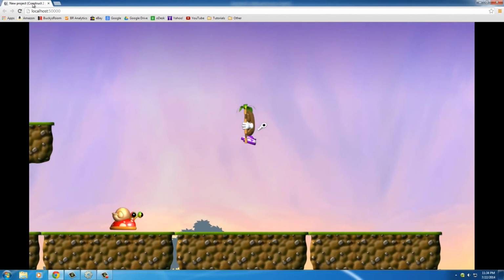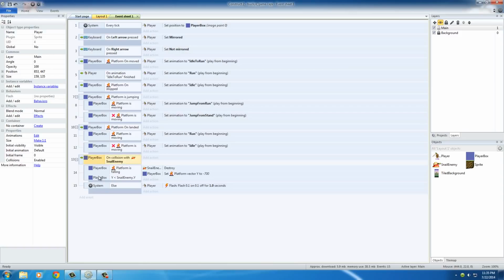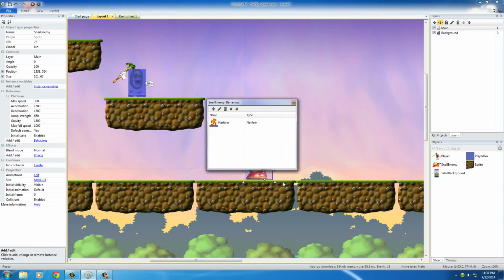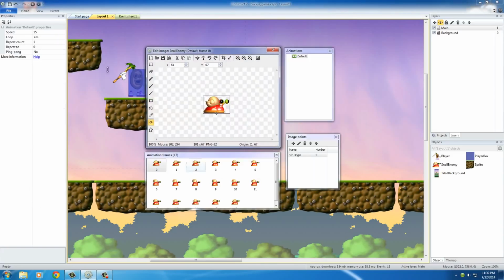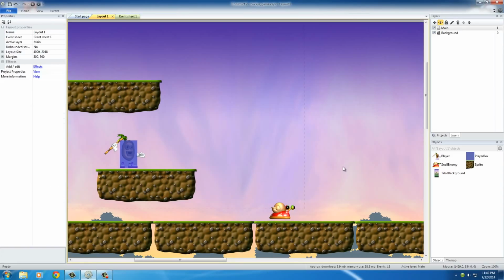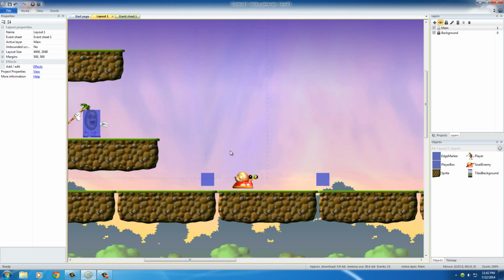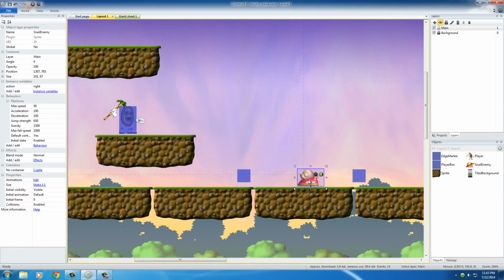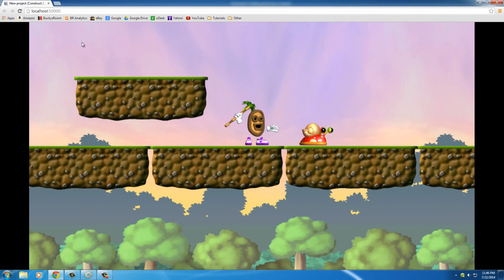Platform Game Development w Construct 2 15 Enemy Properties